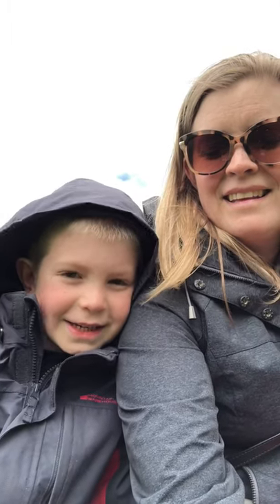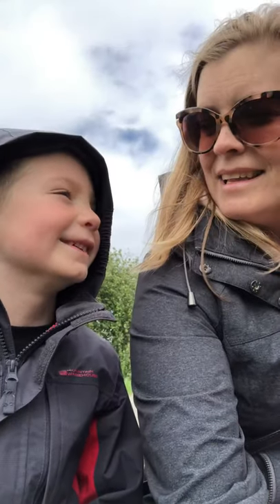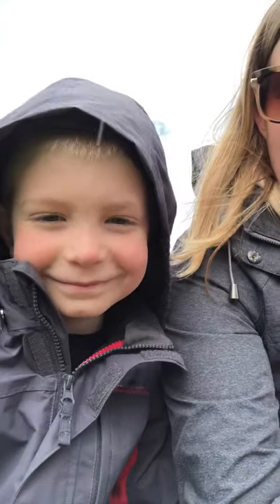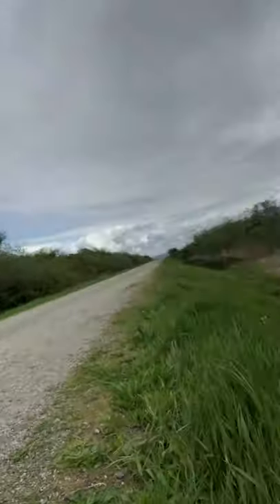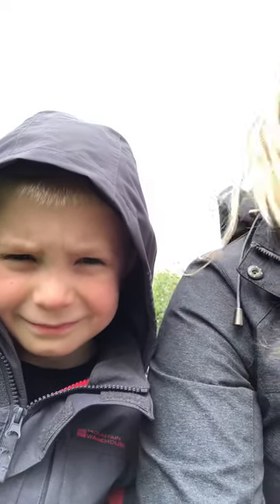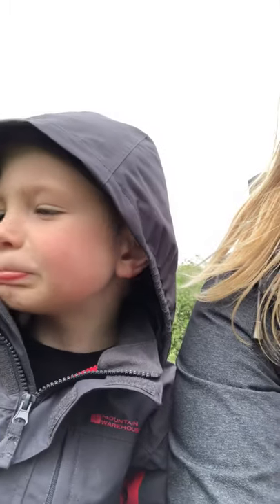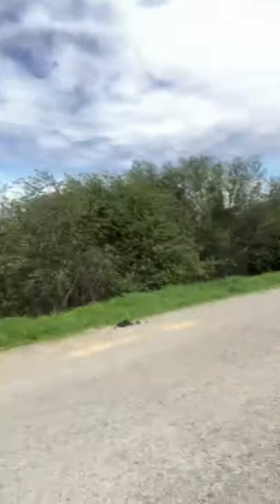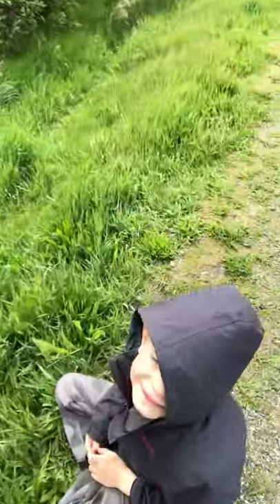Boundary Bay Dyke @ 64 St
Henry and his mom take a windy walk along the Boundary Bay dyke, starting at 64th St.